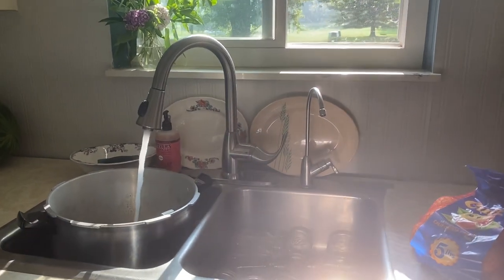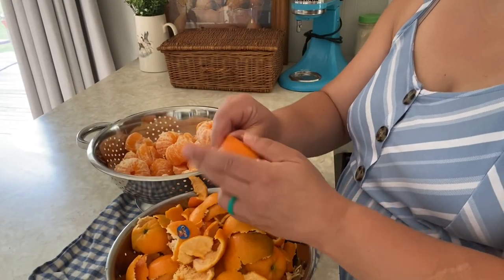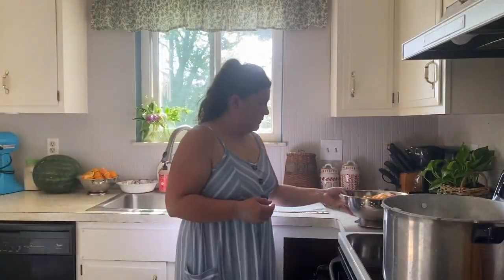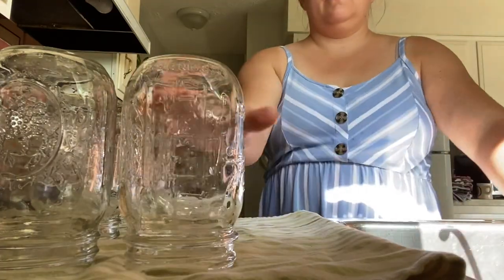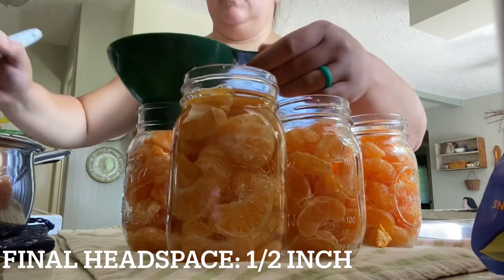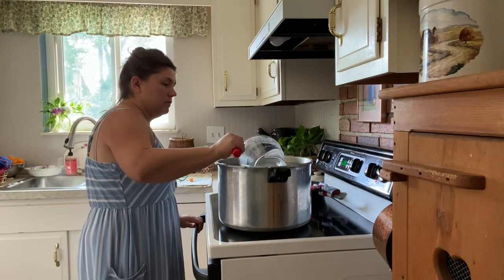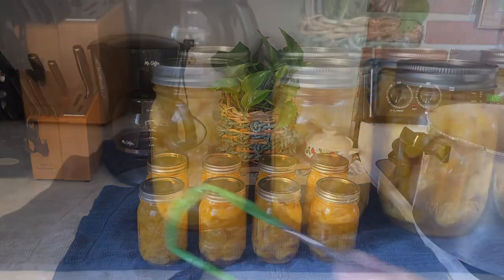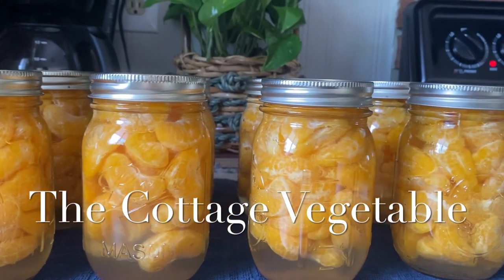Canning CUTIES 🍊💙| Water Bath Canning Mandarin Oranges (easy)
10 pounds raw fruit
8cups water
3 cups sugar

WB can for 10 minutes for Pints 🍊

Each pint holds about 1 pound of fruit (guessing because I didn’t bother to measure exactly)

There was plenty of syrup!

-Chelsea, The Cottage Vegetable it